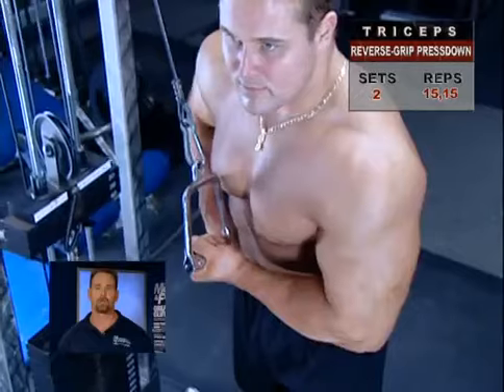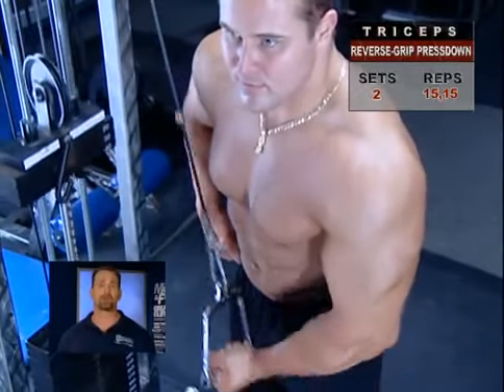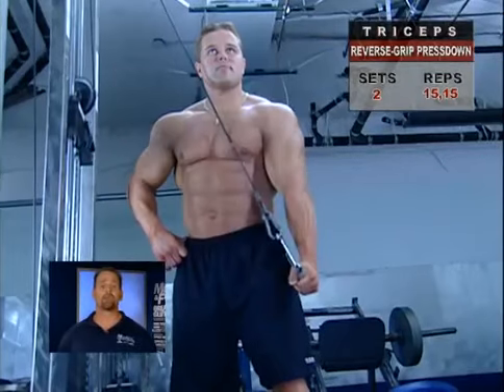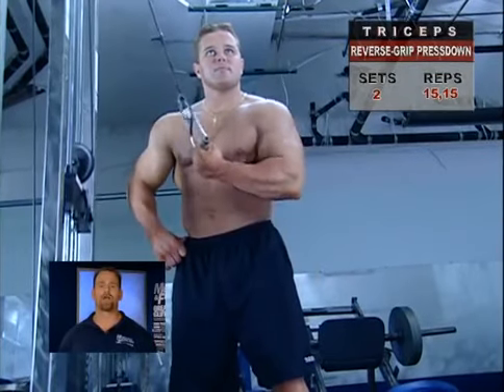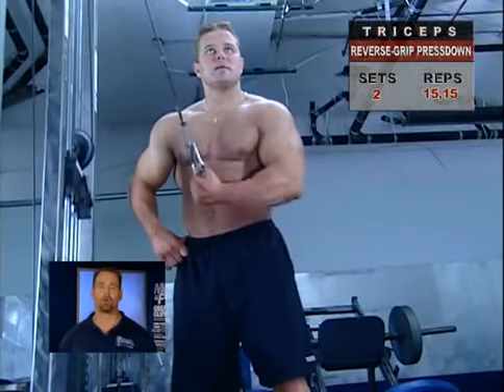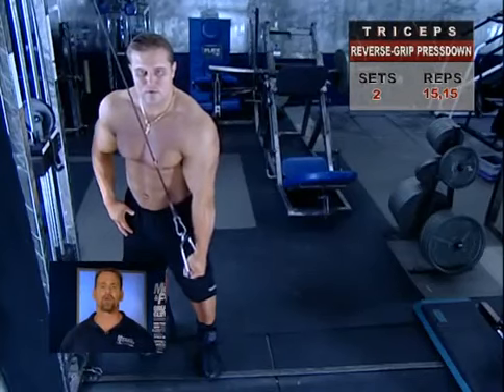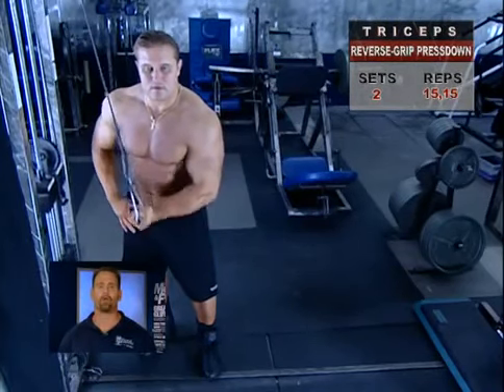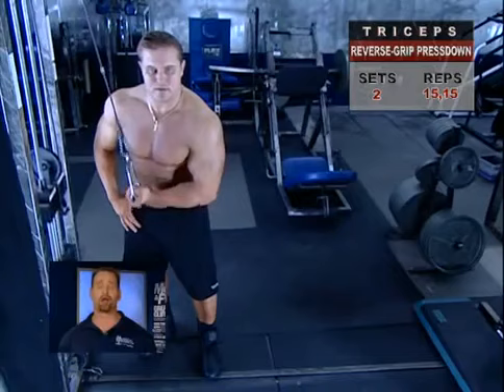Muscle and Fitness Arms Exercise PART 44